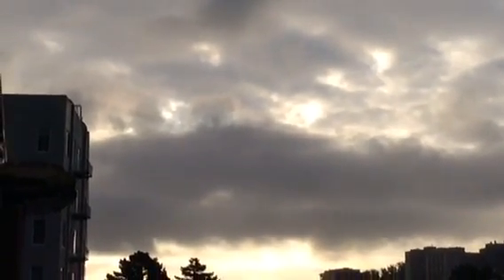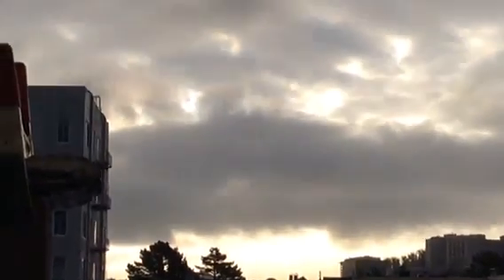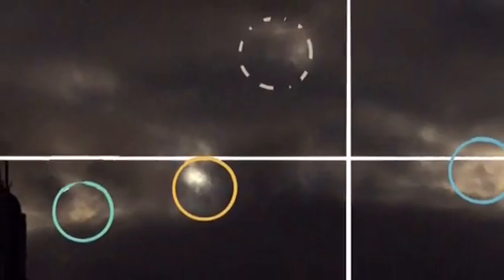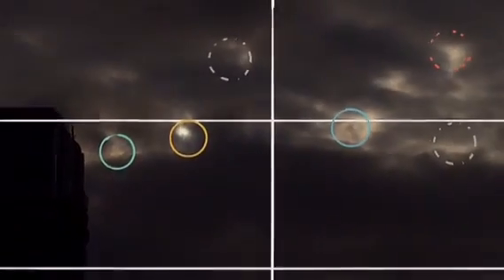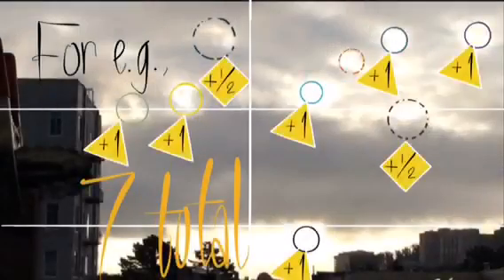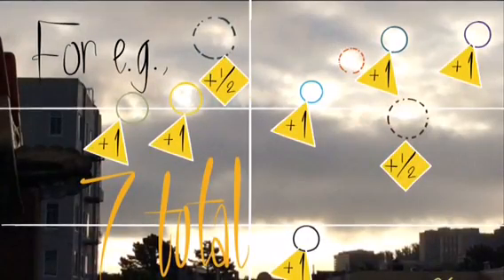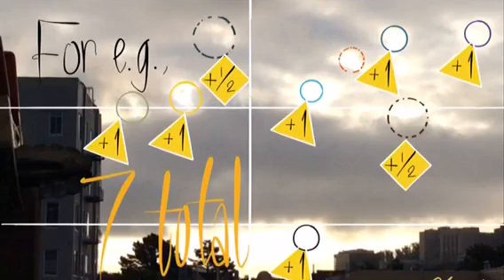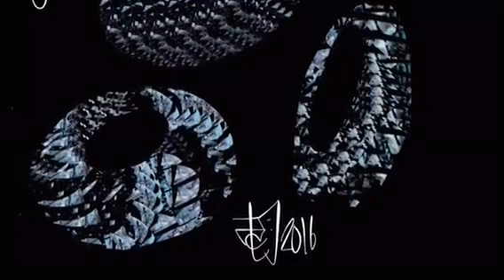COUNT These Planets / Suns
In coming up with theories I need to account for the footage I shot on April 11, 2016.  I'm curious how many items you spot in the five slides indicated  in the video. Any participation is appreciated. Thank you.